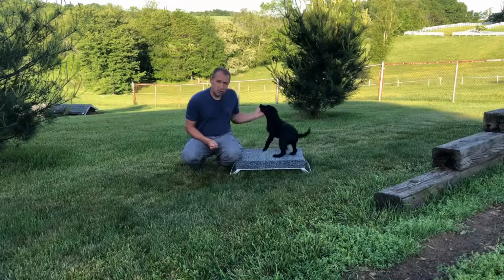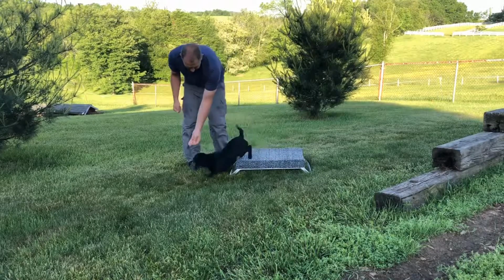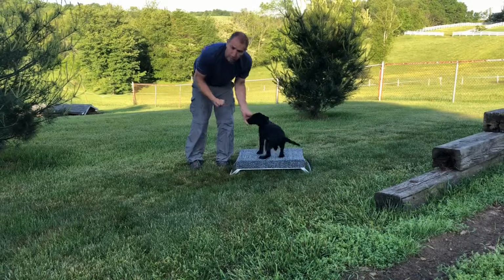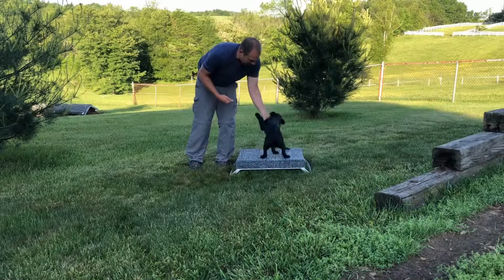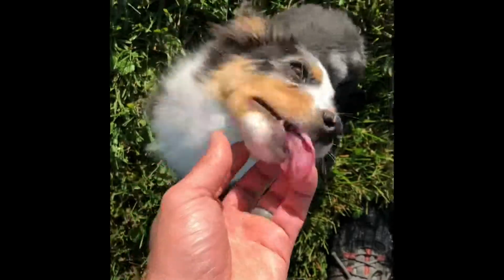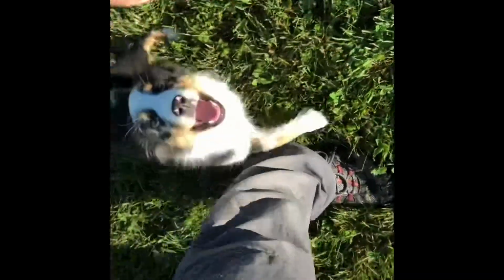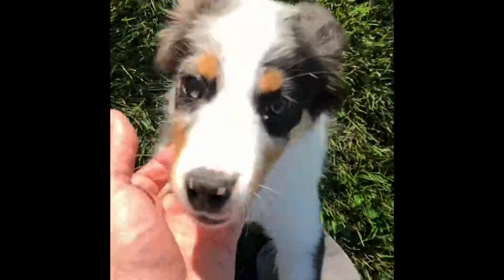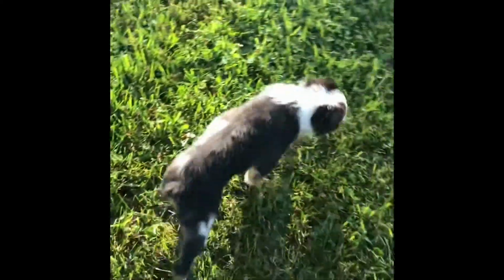Puppy Training with Speck and Dot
Starting two puppies with their training.